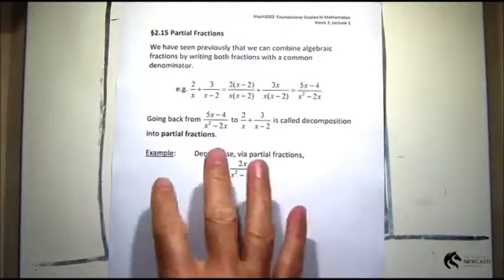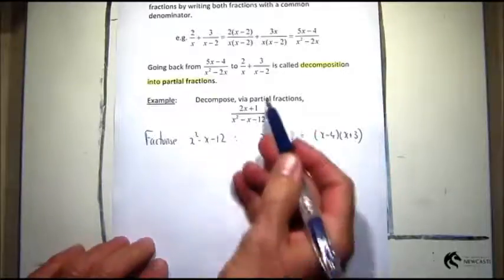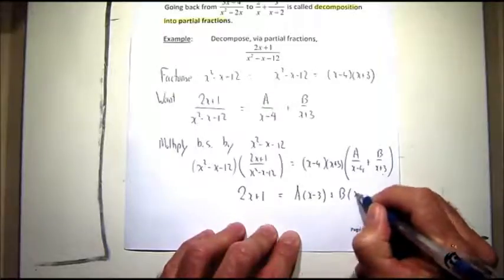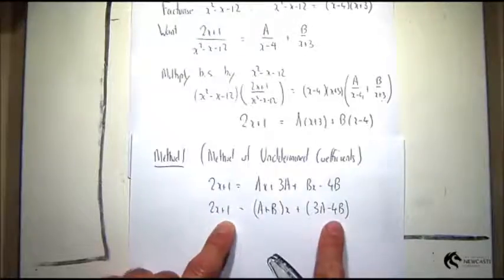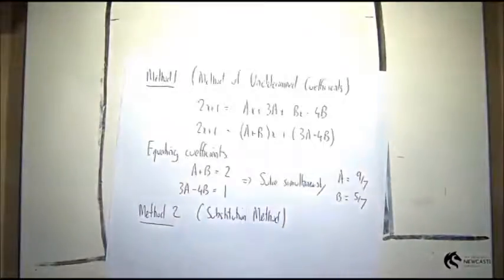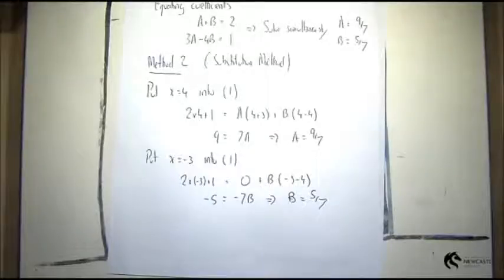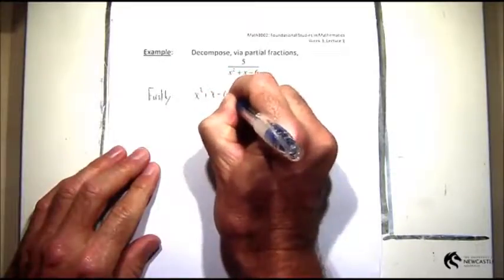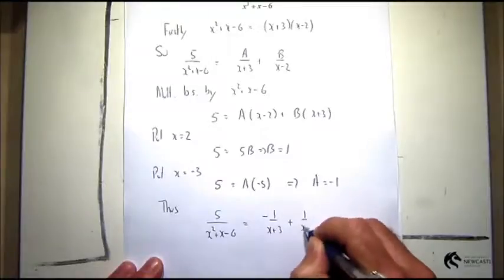M1002 L5 Video 4